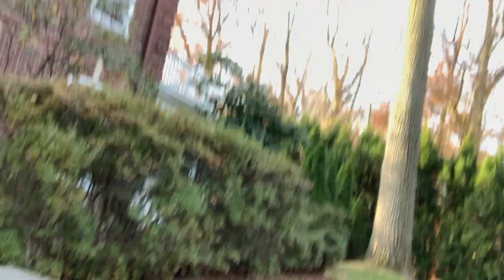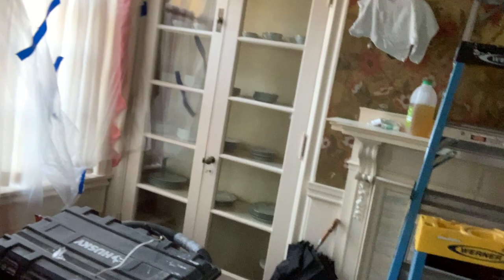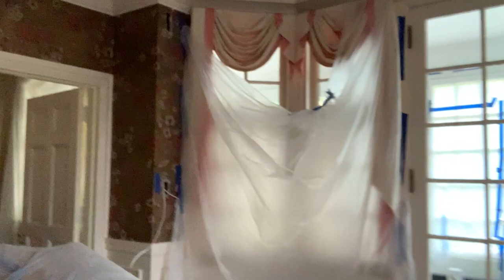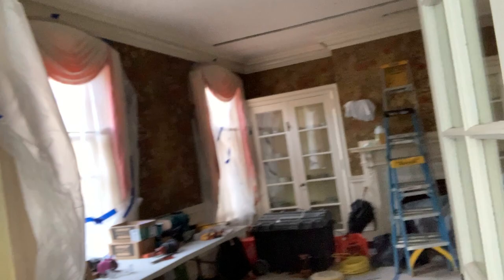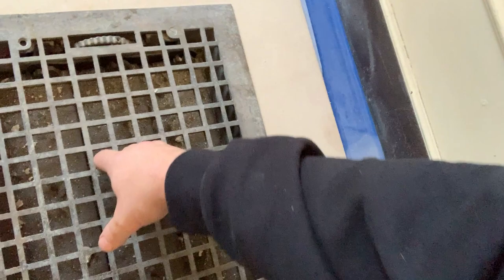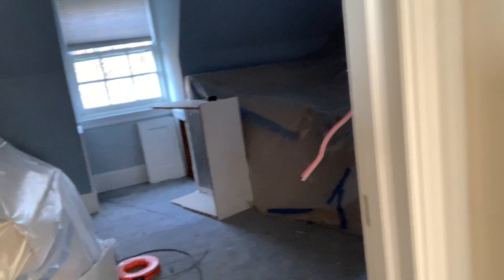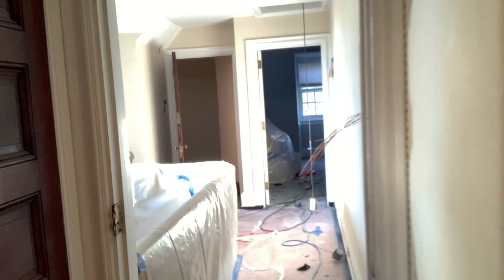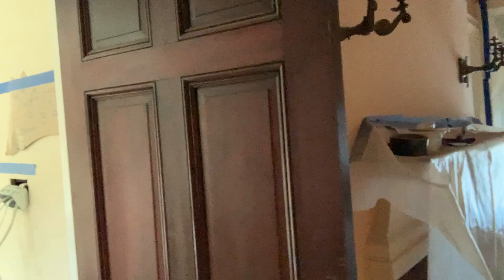5k sq ft knob and tube rewire. Horace Trumbauer Architecture.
A Horace Trumbauer house. 5k sq ft knob and tube rewire. Beautiful home with gas lighting in tact and operational. Half way through the rewire @DonaldMillerElectric